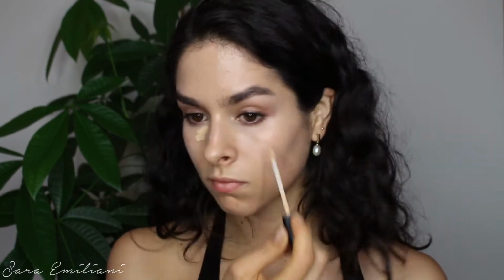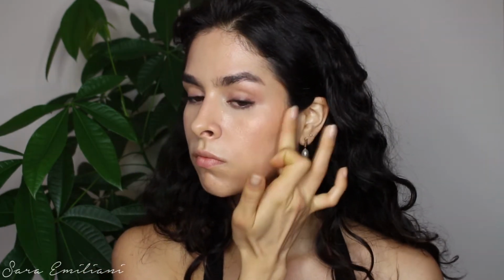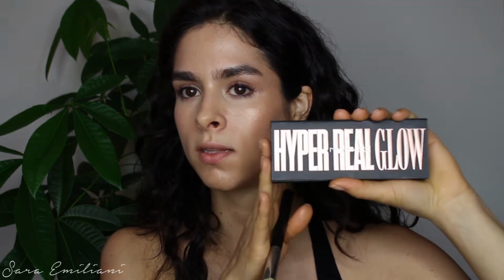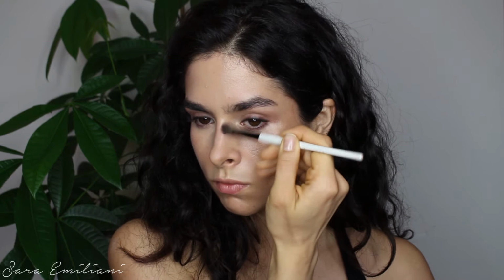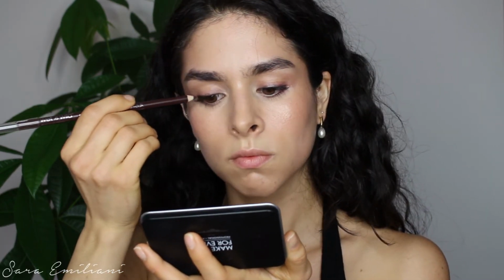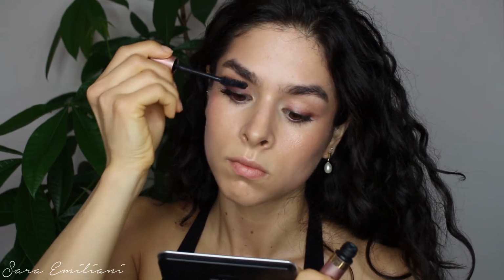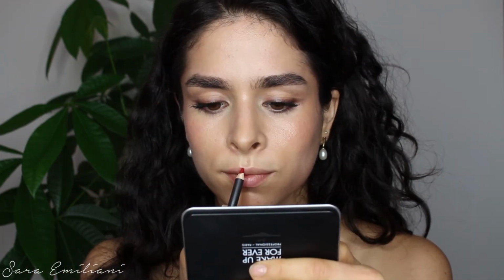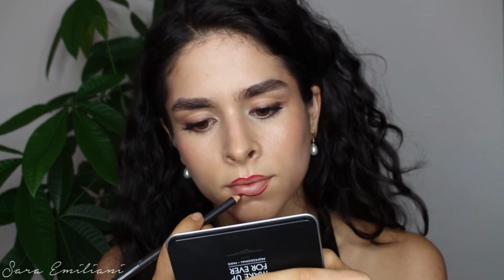SUMMER NIGHTS MAKEUP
If you like light skin makeup please try the Origins tinted moisturizer. It's magical. I hope you guys like this look and this more fresh easy going makeup style.

Products used:
Origins GinZing spf 40 Energy-Boosting Tinted Moisturizer
It Cosmetics Bye Bye Under Eye - Medium
Maybelline Fit Me Concealer - 20
Covergirl TruBlend Bronzer - 200
Sephora Luminizer On the Go - 12 Miss Sunshine
Mac Extra Dimensional Highlight - Oh Darling
Mac Hyper Real Glow - flash + awe
Kevin Aucoin Sculpting Powder - Light
Laura Mercier Loose Setting Powder - Translucent
WetnWild Eye Khol - Cimabrown now
Loreal Lash Paradise
Mac Eyeshadow - Brun
Mac Lip Pencil - Cherry
Aveda Lipstick - Jujube
ABH Lip Gloss - Runway Red